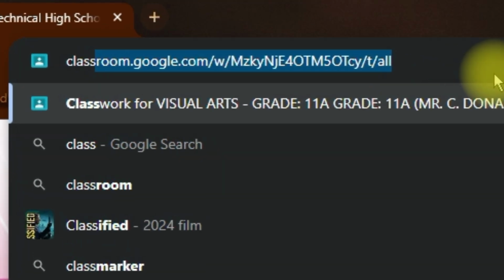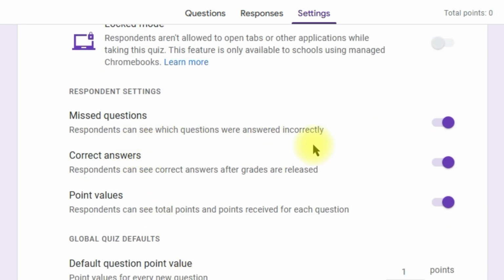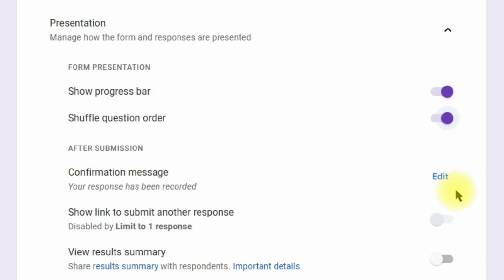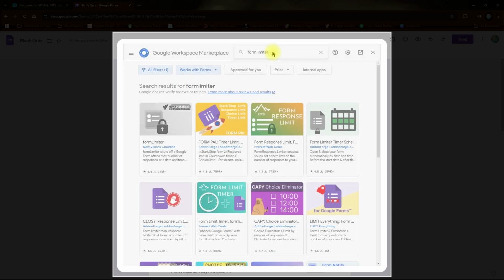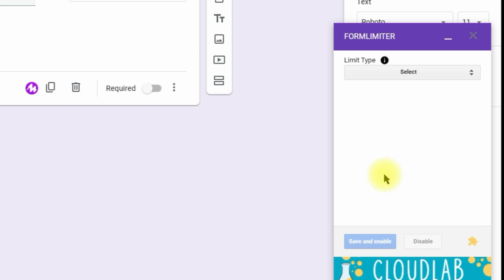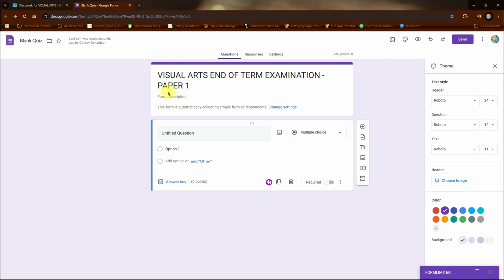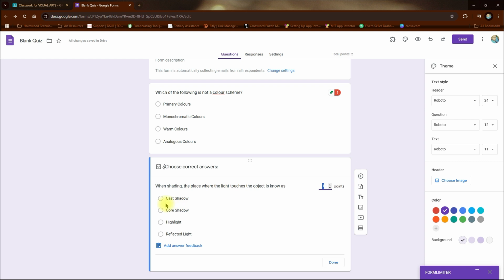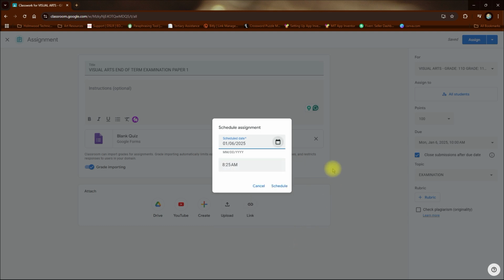Google Classroom Examination Setup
A brief tutorial on how to set up Online Examinations Using Google Classoom and Google Forms @HolmwoodTechnicalHigh